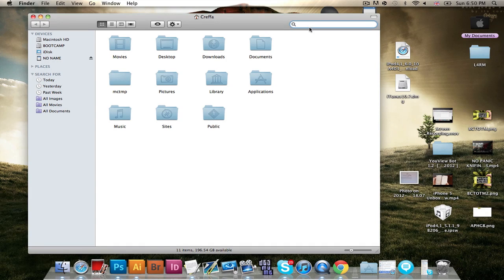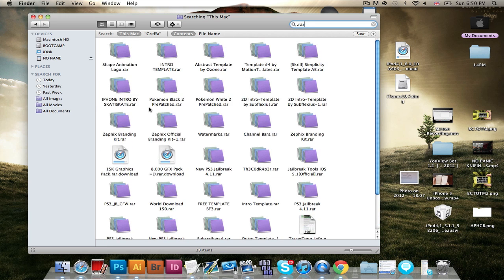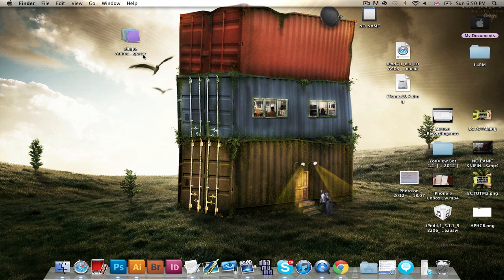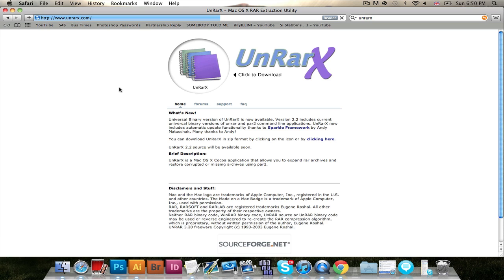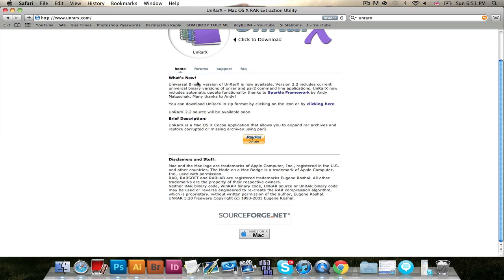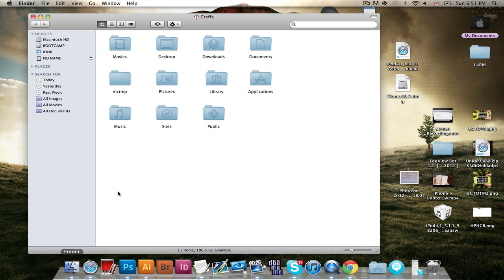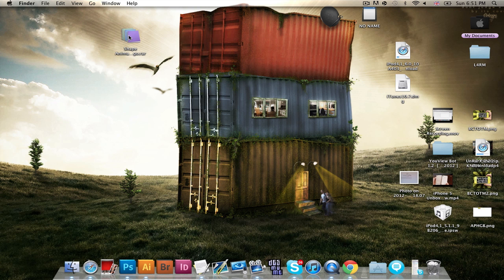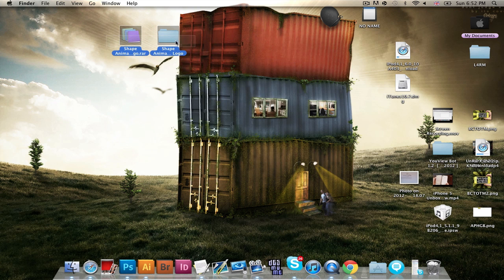How to get WinRAR on a Mac (UnRARx)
How to get WinRAR on a Mac
How to get WinRAR on a Mac Free Unrar x unrarx